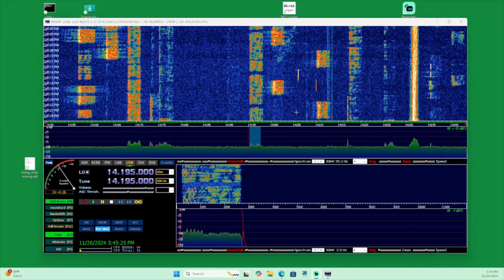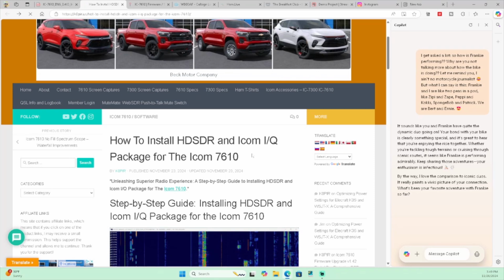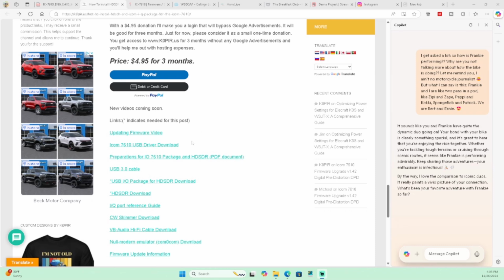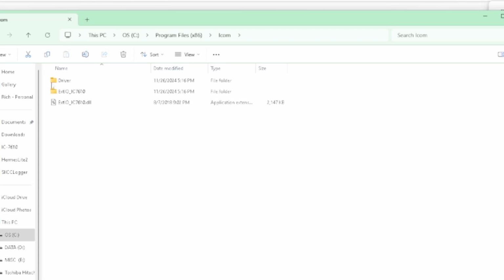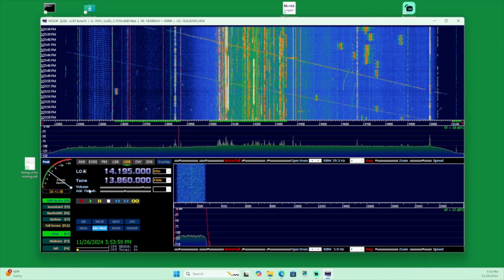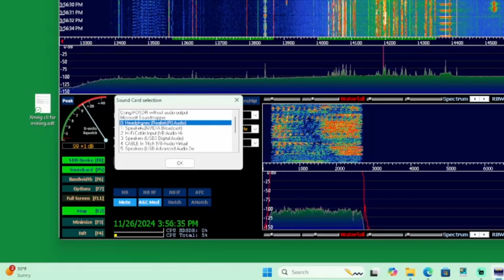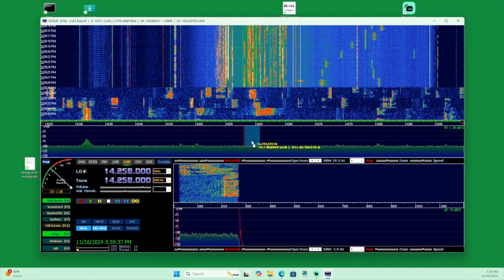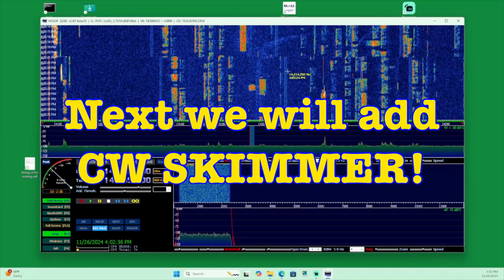ICOM 7610 USB IQ and HDSDR Installation Guide - NEW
In this video, we're going to explore the Icom 7610 USB IQ Package and its integration with HDSDR, a popular software defined radio platform. If you're a ham radio enthusiast or just getting started with software defined radio, this tutorial is perfect for you. We'll take you through a step-by-step guide on how to set up and install HDSDR with your Icom 7610, covering all the necessary configurations and settings. By the end of this video, you'll be able to enjoy the benefits of software defined radio with your Icom radio. Whether you're looking to improve your ham radio experience or simply want to explore the world of software defined radio, this video is a must-watch. So, sit back, relax, and let's dive into the world of Icom 7610 and HDSDR.

00:00 Introduction
00:43 IC7610 Setup
02:27 Install HDSDR
04:08 HDSDR Link
06:10 Install USB IQ Package
10:08 Create HDSDR Profile
11:49 Open/Configure HDSDR
17:40 HDSDR Zoom
20:18 Do you know?

Diesel Heater for camper
This is a neat little portable CW paddle
Stove top espresso maker

○○○ LINKS ○○○